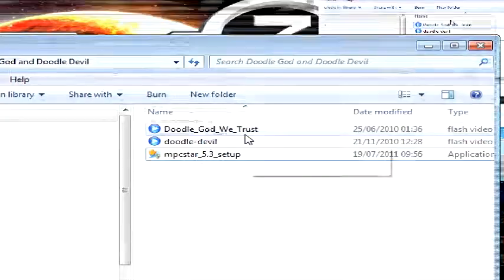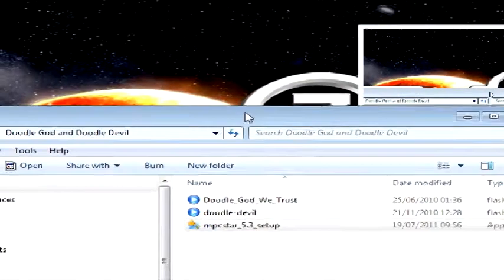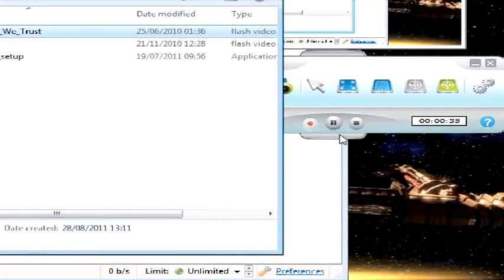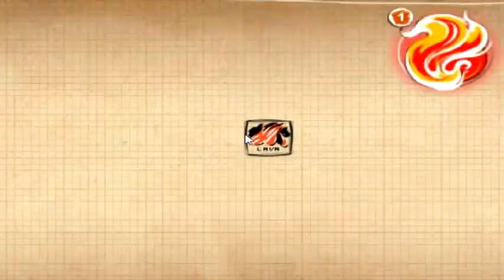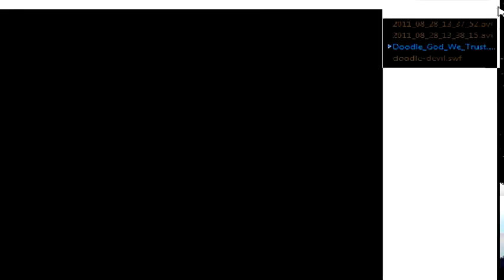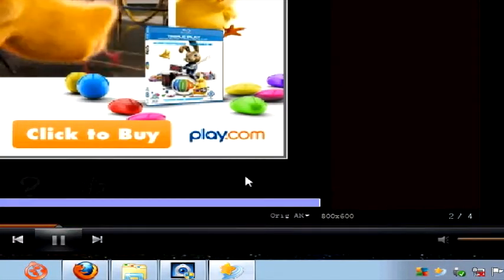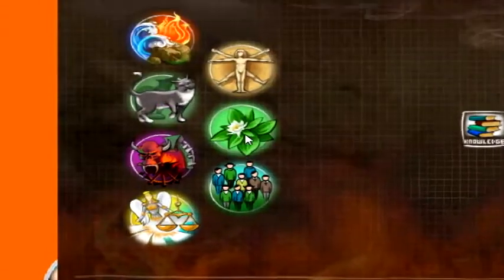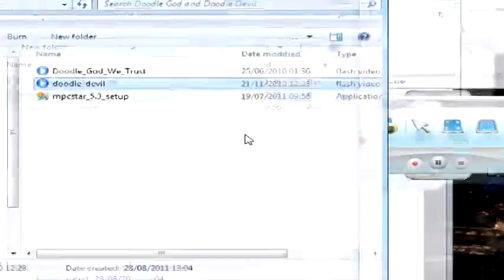doodle god plus devil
for the android version select the folder named android phone version and follow these steps:-

extract folder...

1. on your android phone go to (APP STORE) search for (ASTRO)
2. instal (ASTRO FILE MANAGER) free
3. connect phone to your pc with usb lead
4. on phone select (USB STORAGE DRIVE)
5. create new folder named (APPS)
6. cut and paste the apk files from folder named android phone version to the folder you just created named apps
7. disconect/reselect usb action to no action
8. go to phones main page and select astro from that list
9. scroll down till you find the folder you have named apps and select that folder
10. select a doodle game and press instal once installed enjoy the game all full and free